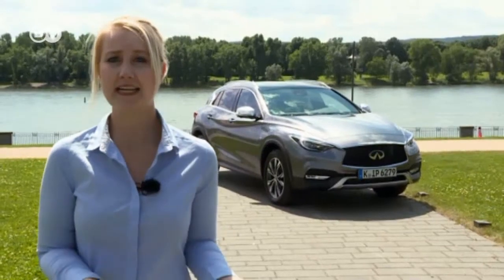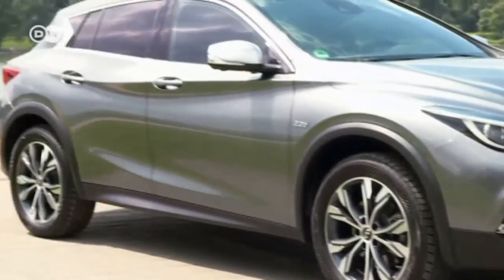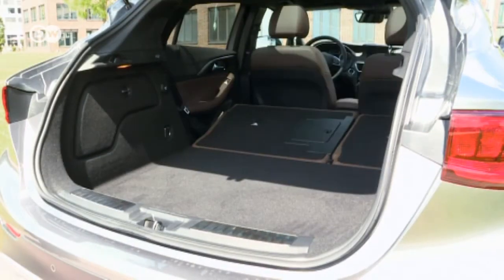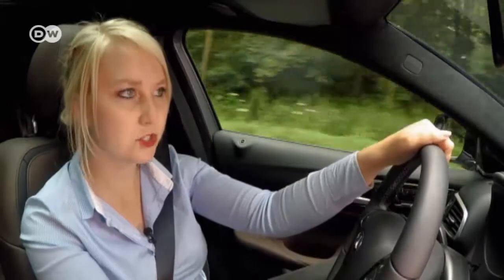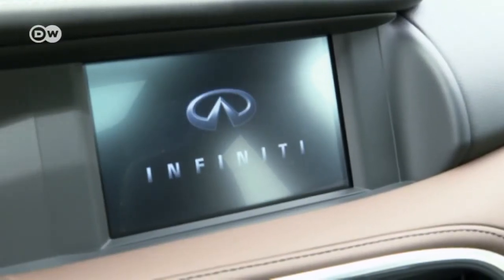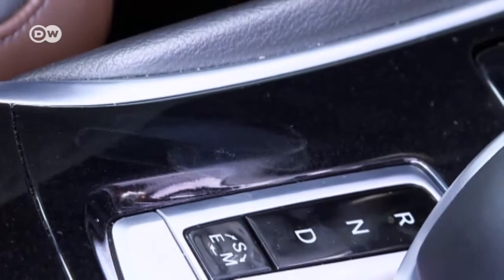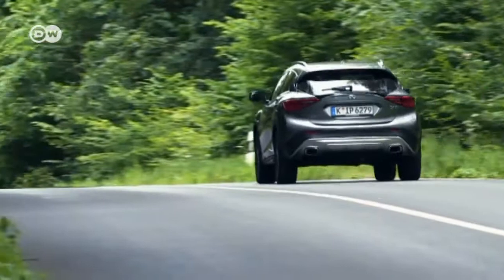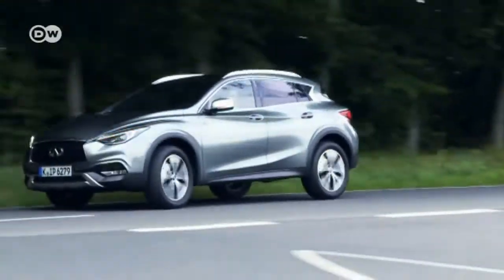Roughing it: Infiniti QX30 | Drive it!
With its new QX30, the Japanese manufacturer Infiniti moves into the compact SUV market. The technology comes from Mercedes, but the similarity between the QX30 and the Mercedes GLA is not evident on first glance.